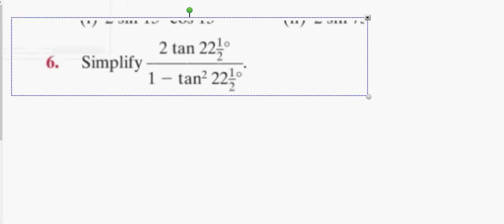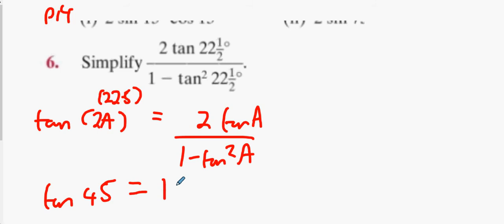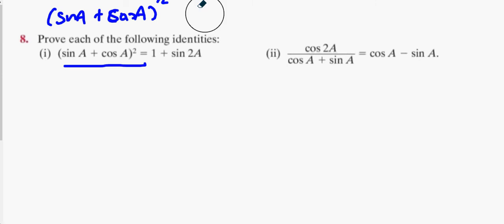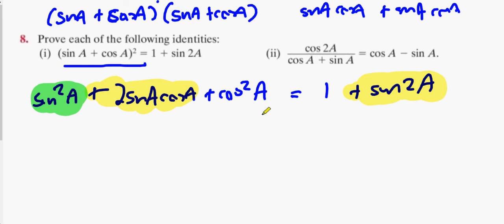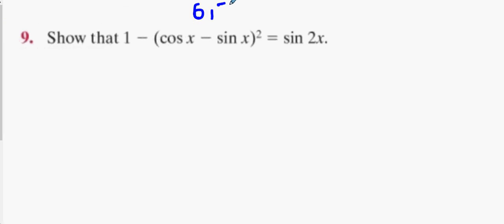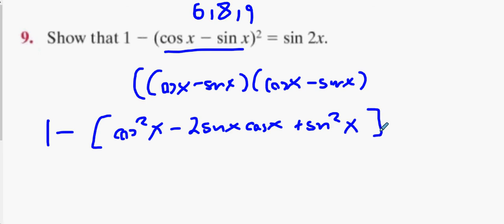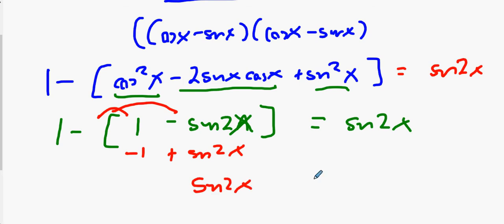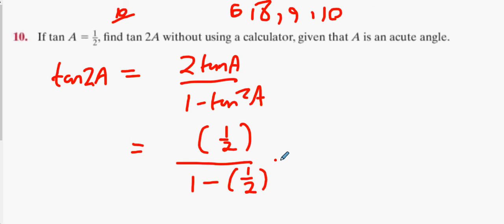5hons 8 3 q12q14